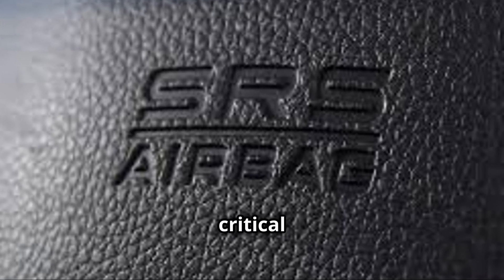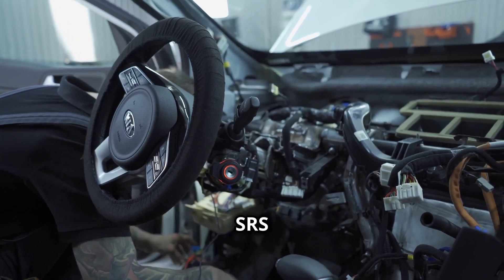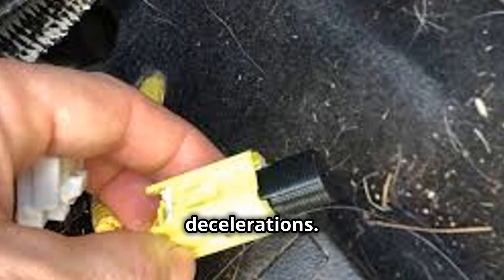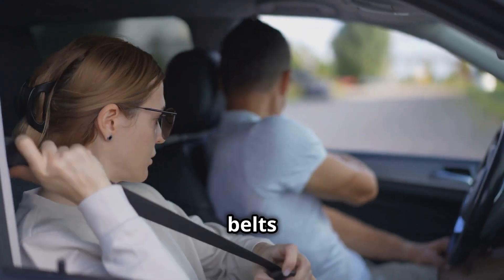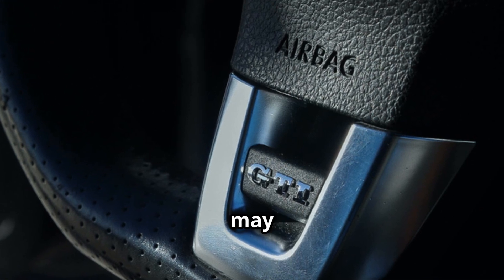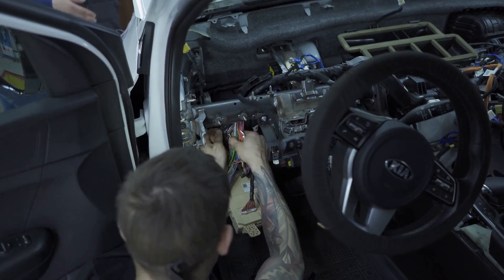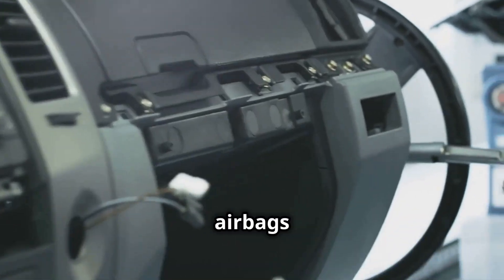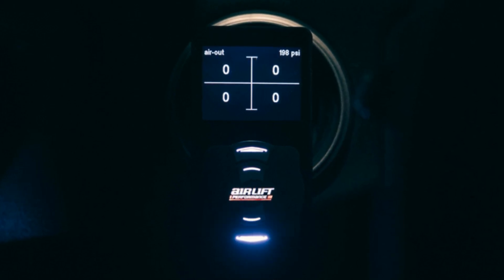SRS Airbags Your Car's Secret Lifesaver!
Inside the Airbag System: Components and Deployment
- Sensor Systems:  Exploring the intricate network of sensors (crash sensors, acceleration sensors) that detect a collision.
- Inflation Mechanism: Breakdown of the airbag's inflation process, including the role of the inflator, gas generator, and propellant.
- Deployment Timing:  Understanding the critical timing mechanism and the precise moment an airbag deploys in a crash.